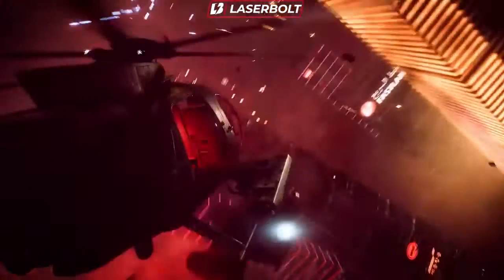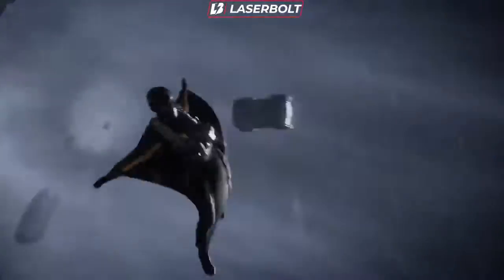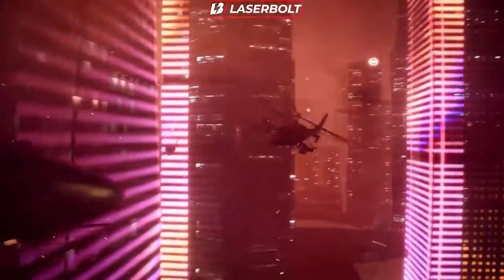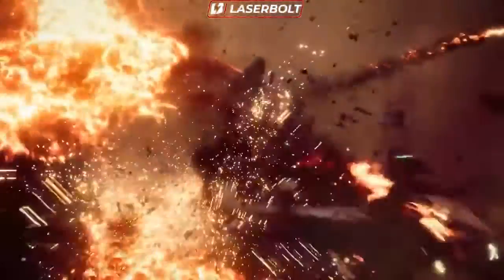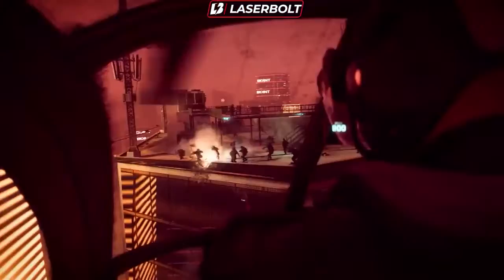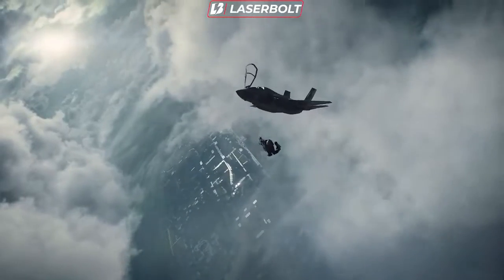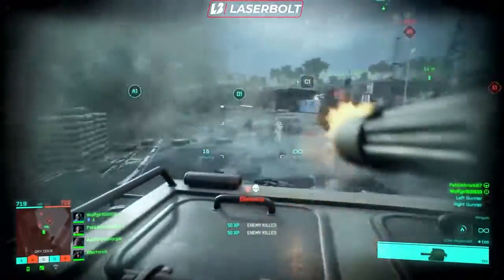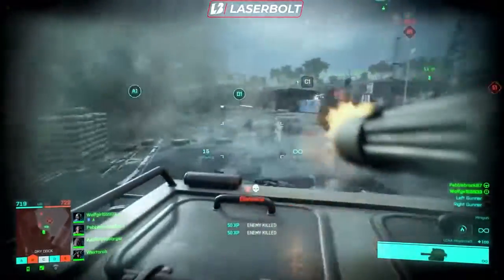Battlefield 2042 Everything You Need To know BEFORE YOU BUY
Here is the Battlefield 2042 Everything You Need To know BEFORE YOU BUY the game and what you will expect from weapons and to when the game is being released and how you can get early access and what type of guns we can expect. battlefield 2042